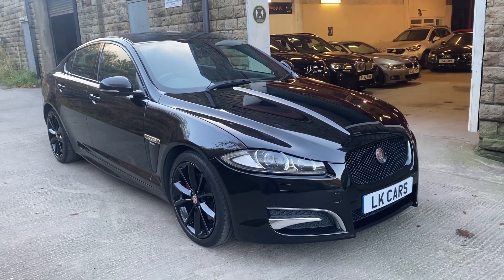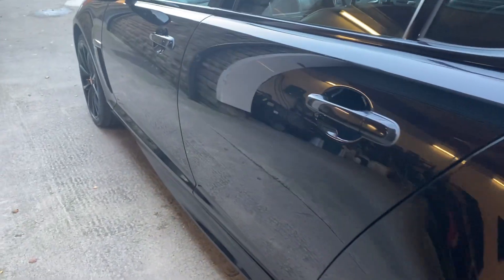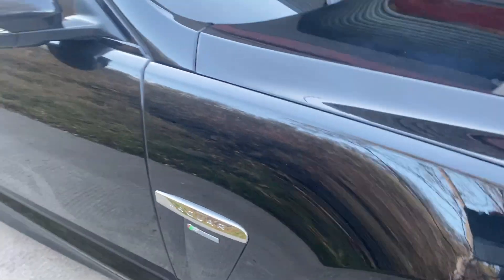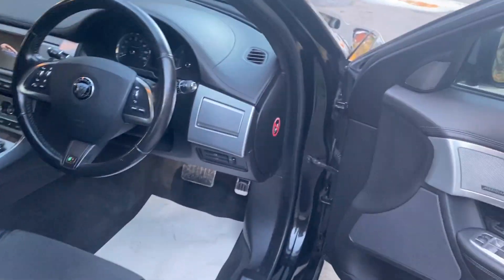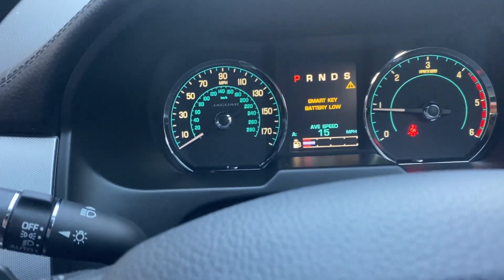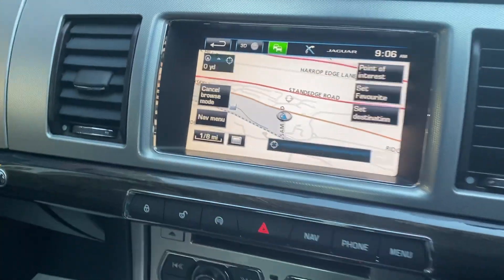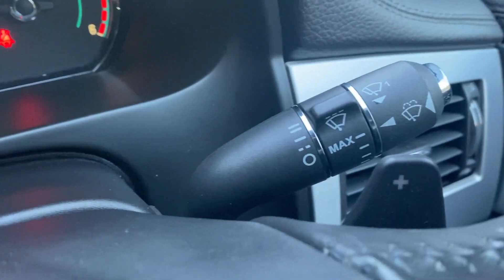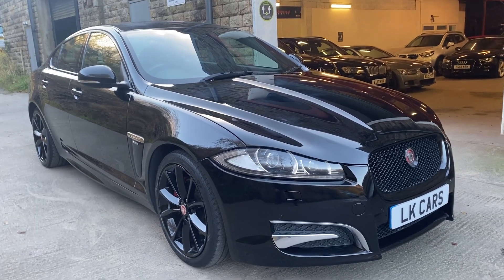Jaguar XF 2.2d R-Sport Auto Euro 5 (s/s) 4dr